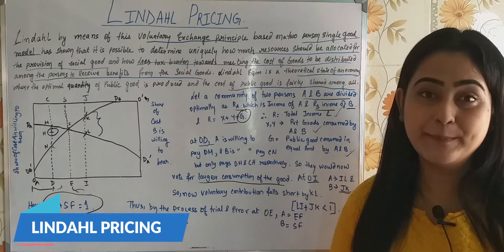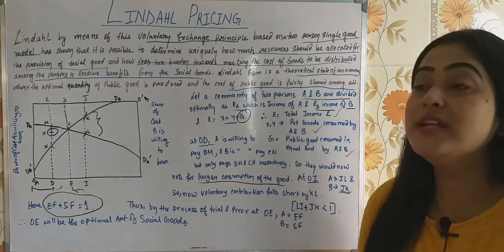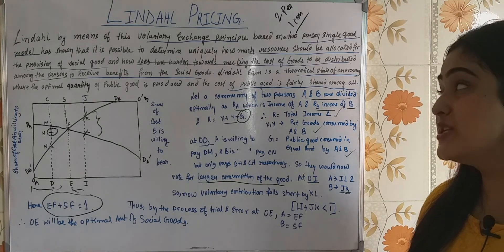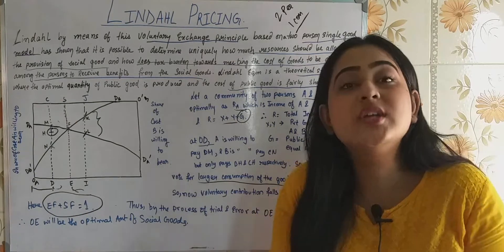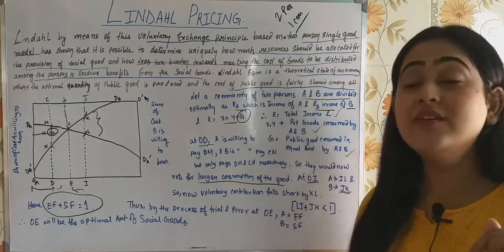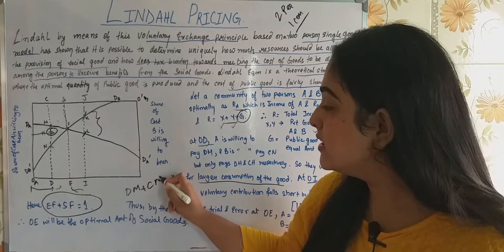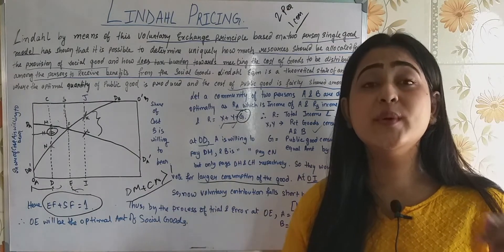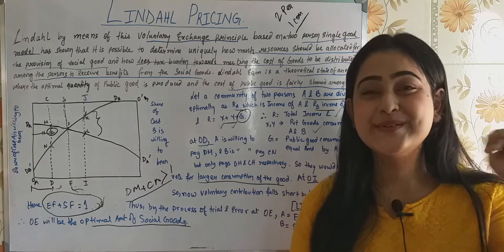LINDHAL PRICING|| VOLUNTARY EXCHANGE PRINCIPLE|| PRICING POLICIES|| PUBLIC GOODS.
Lindhal pricing is a voluntary exchange principle based on two person, single good model. The video describes how the optimal price is selected for public goods.